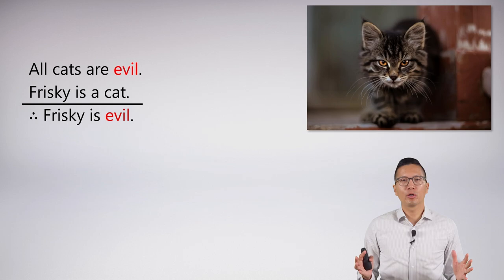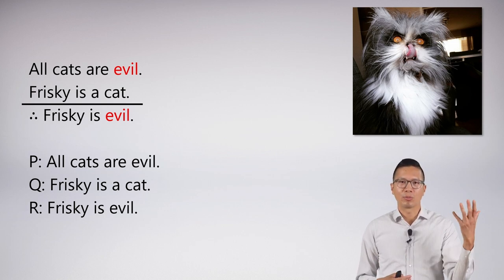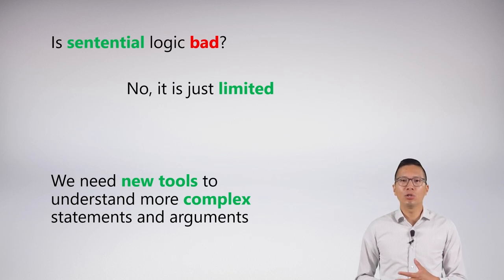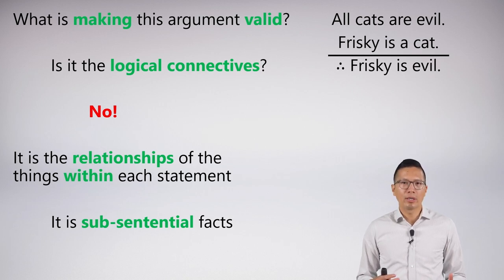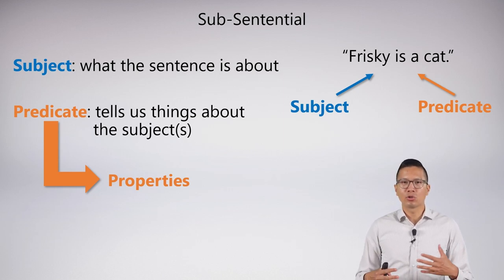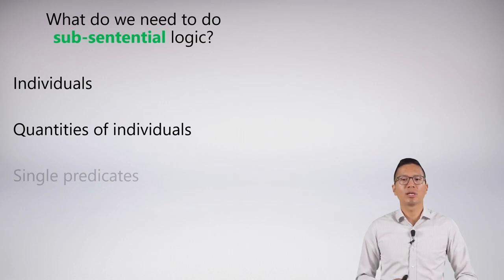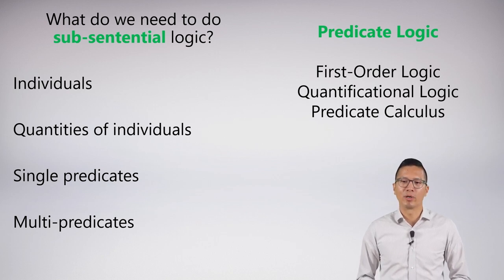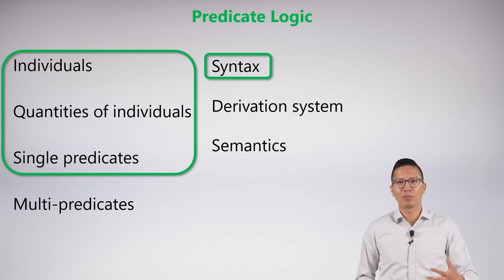Lecture: Unit 5 Lecture 0 Introduction to Predicate Logic